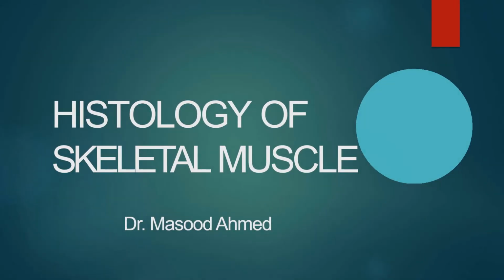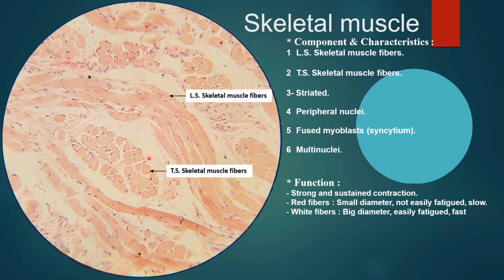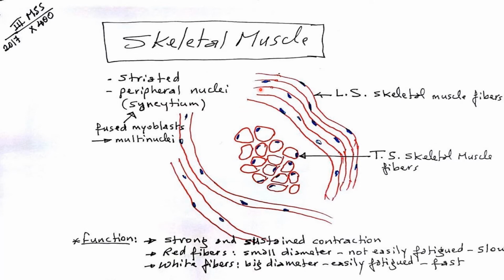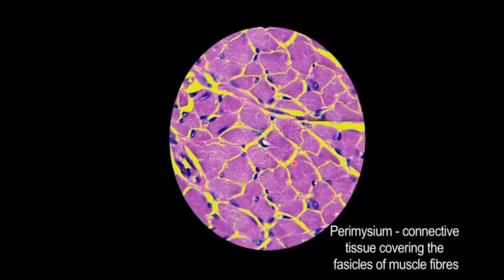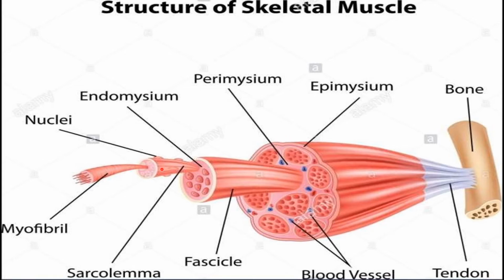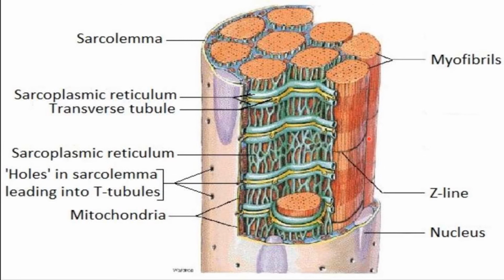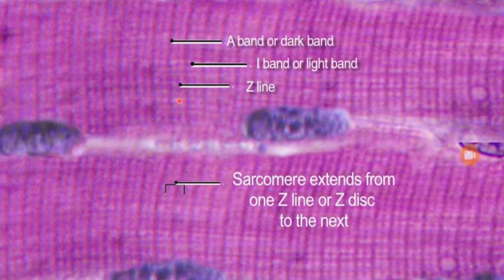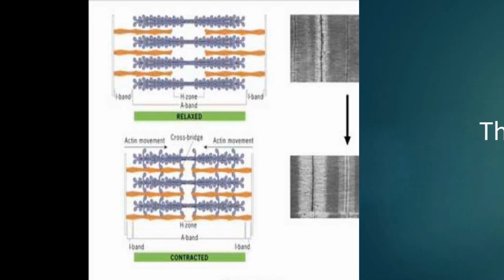HISTOLOGY OF SKELETAL MUSCLE On behalf of Dr Masood